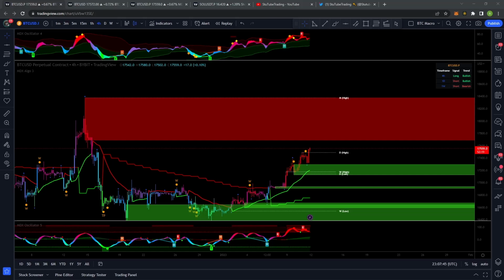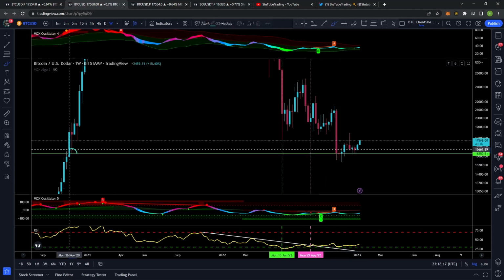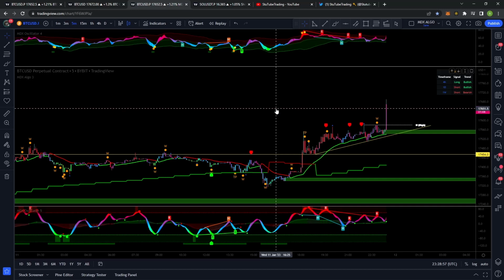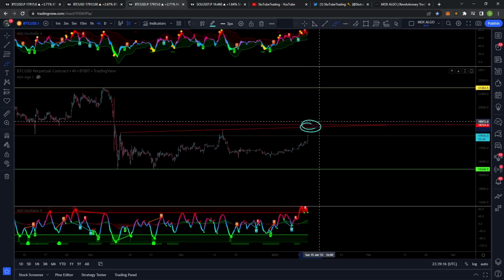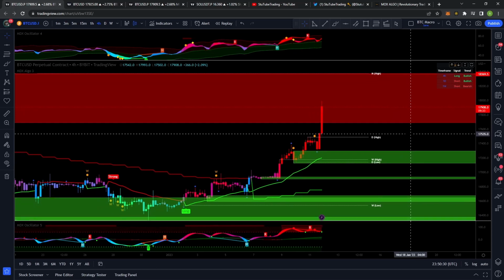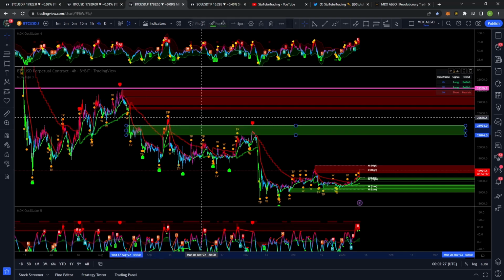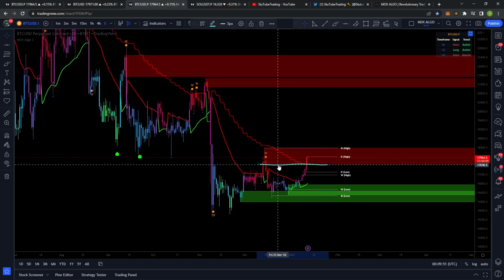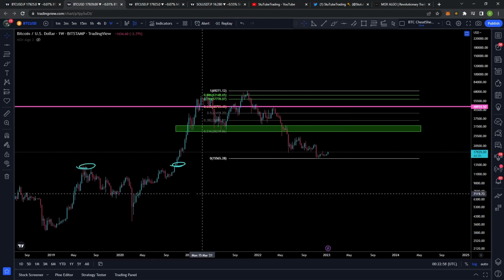BITCOIN PUMPING 🚀 (/w MDX ALGO INDICATOR CONFIRMATIONS) (Live)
Discussed with the discord community earlier why I was bullish just MINUTES before this pump started!

(Full Disclosure yes I get a referal bonus, everybody wins! I get a kickback and you get a discount)
On top of these indicators, get access to my livestreams several hours earlier, Live in the Discord, before they upload! 🤘⚡